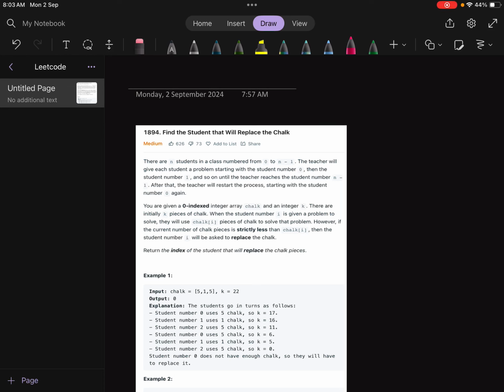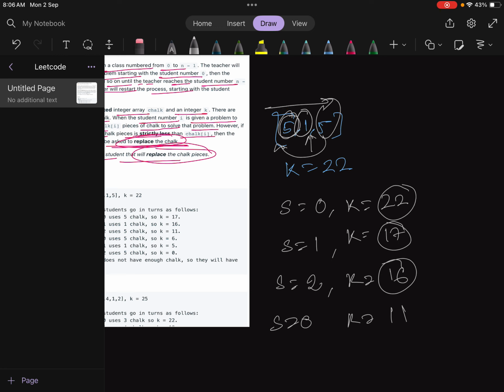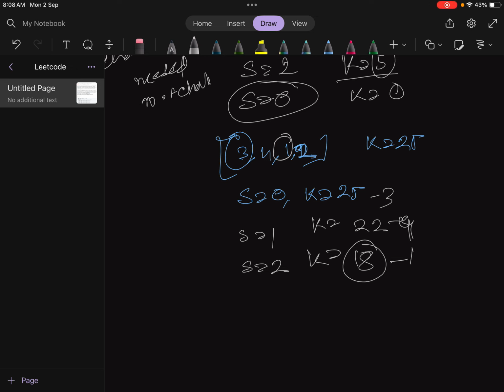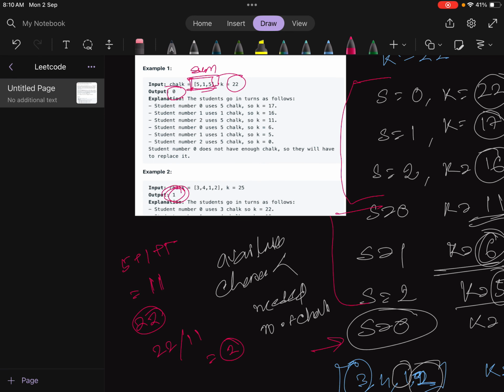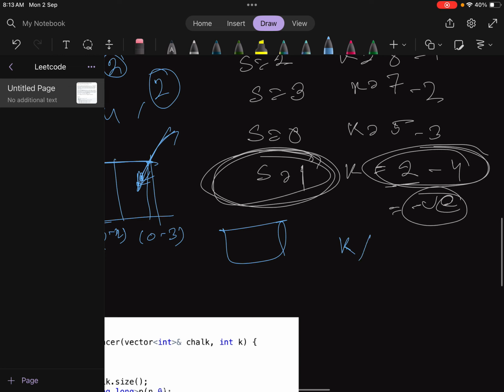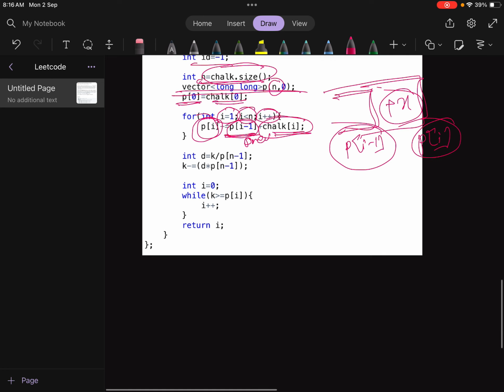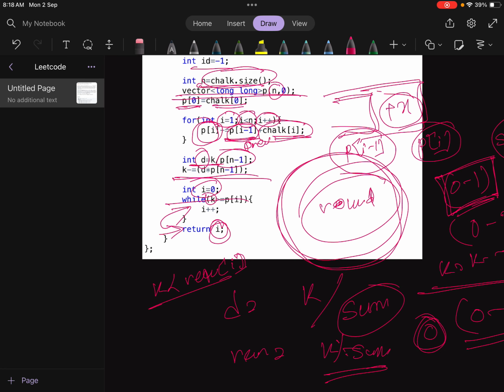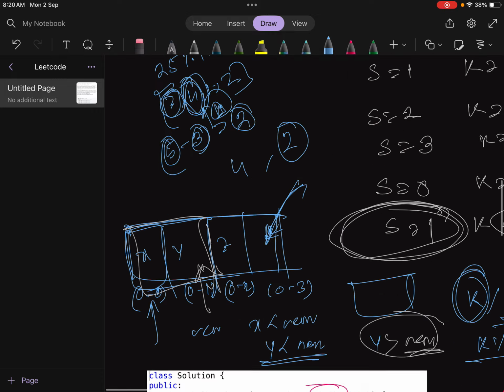1894. Find the Student that Will Replace the Chalk | Prefix Sum | Binary Search | Math | LeetCode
Hi, in this video I have discussed LeetCode problem 1894. Find the Student that Will Replace the Chalk
1. Explained the problem statement with examples.
2. Shared C++ code by using prefix sum.